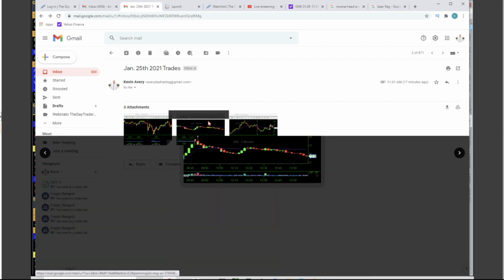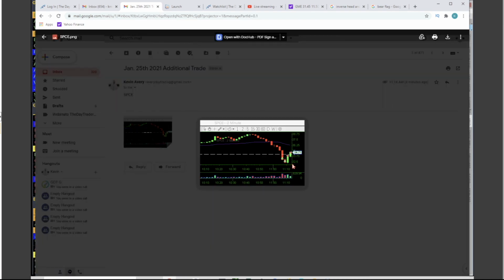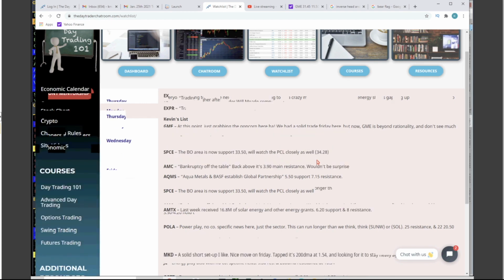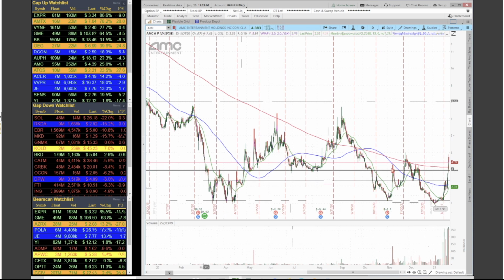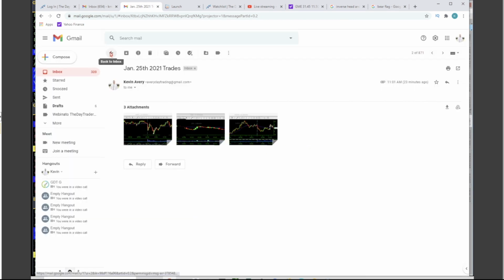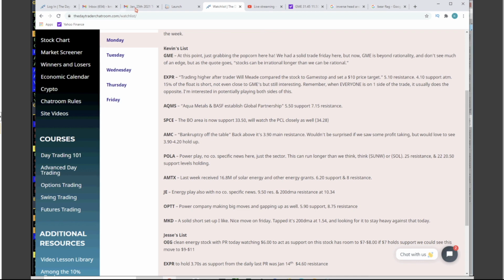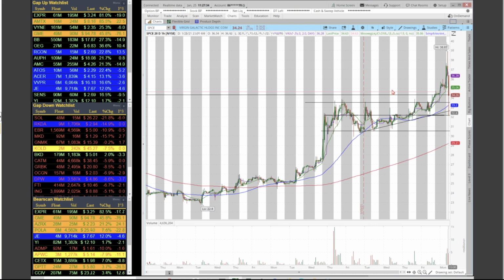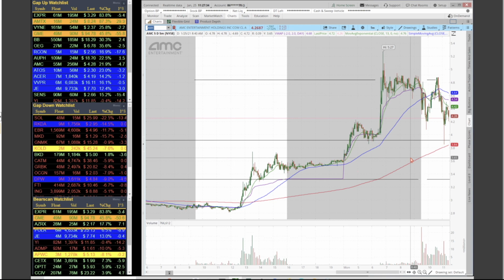Buy Support & Sell Resistance (Sharing my Secrets) Extensive Re-cap/Lesson on Day Trading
$$$--- For Using Broker CMEG (Capital Market Elite Group) ---$$$

*** Trade with me every morning! Live Chatroom, screen sharing charts and scanners, detailed courses, trade alerts, 1on1 mentorship sessions all of this and much more can be found on my site extra $25off with SAVE25

$$$--- Intensity Stock Watch Scanners ---$$$